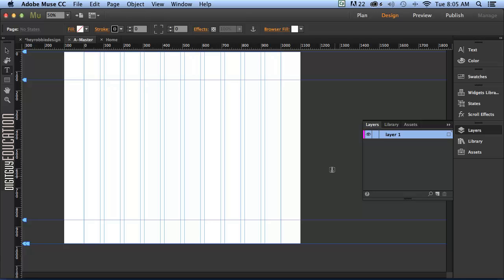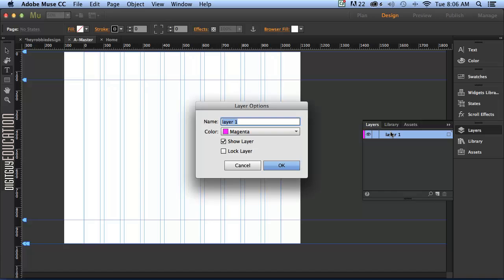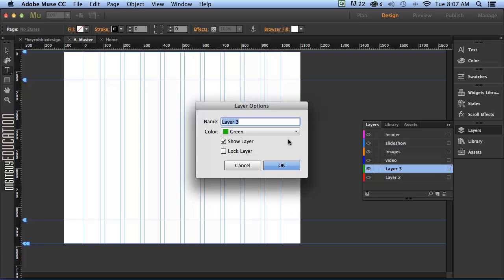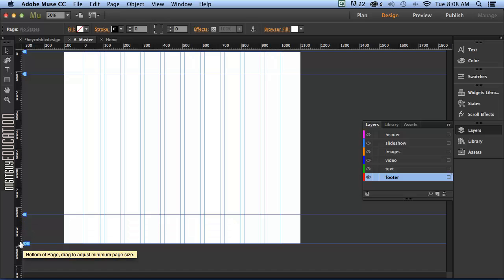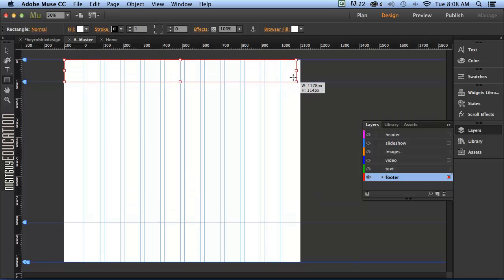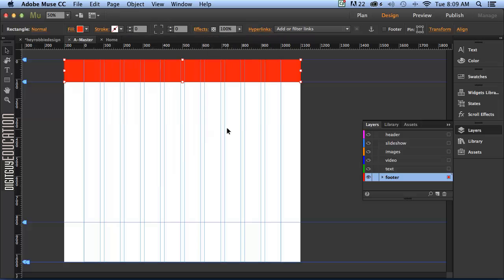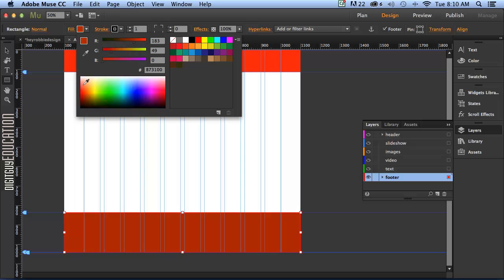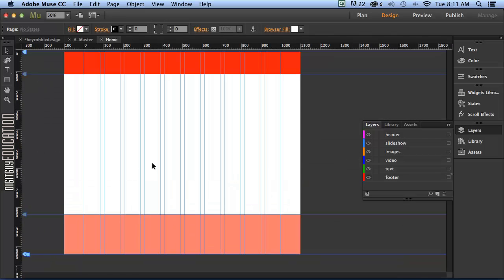Muse Desktop Web Site Part 2 layers header footer rect